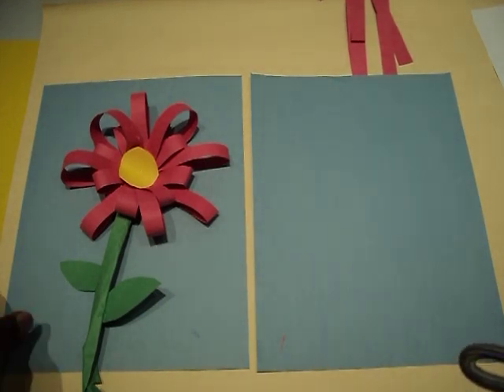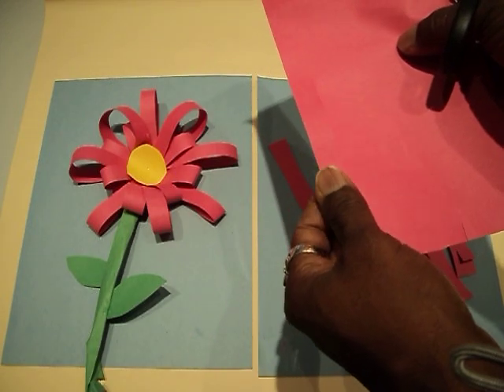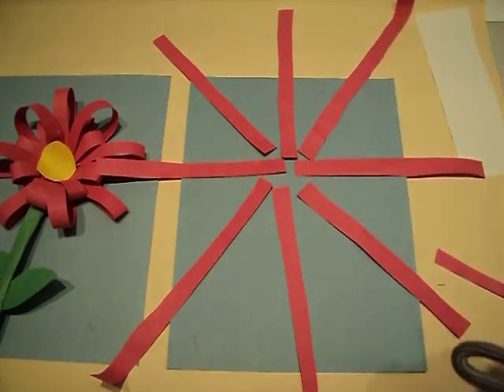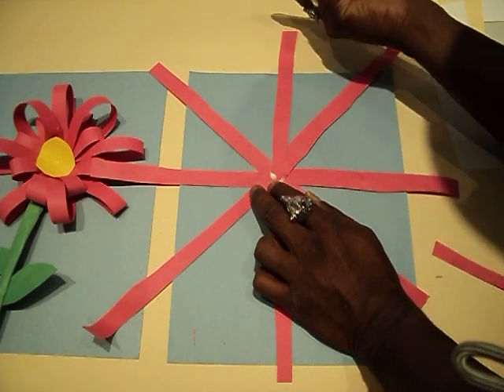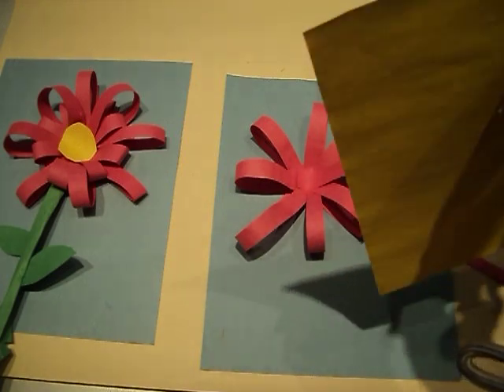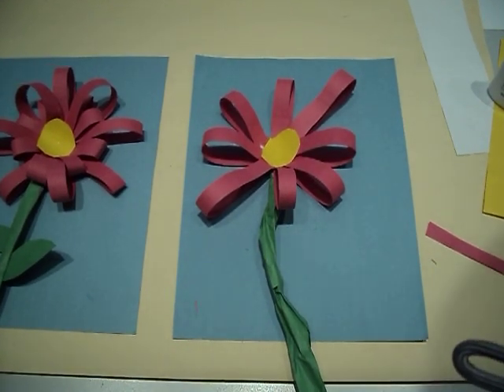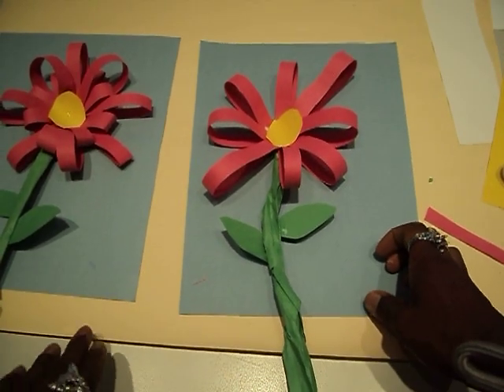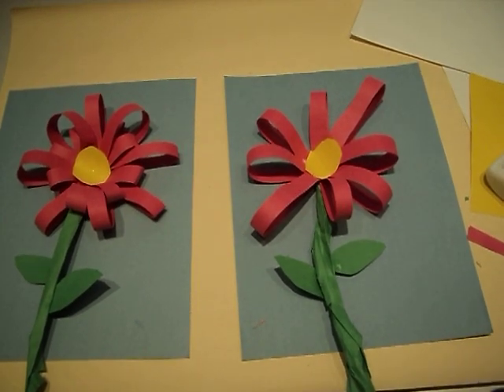Craft Art: How to make 3D Flowers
Students will learn how to create simple 3D flowers. This project is good for Pre K to elementary students.